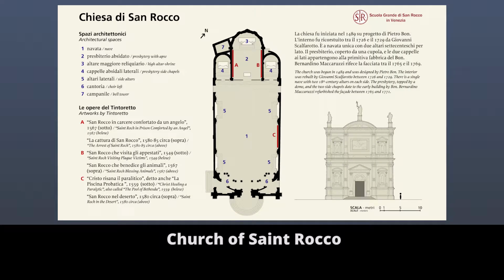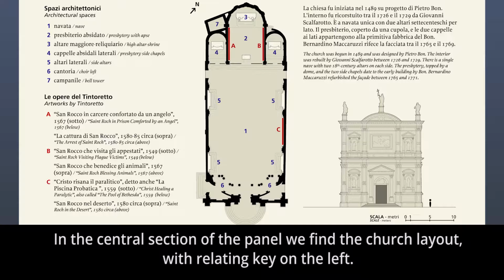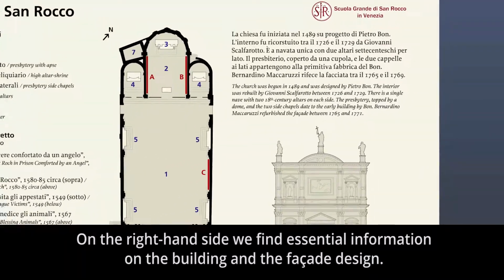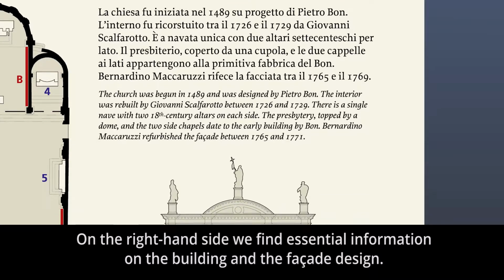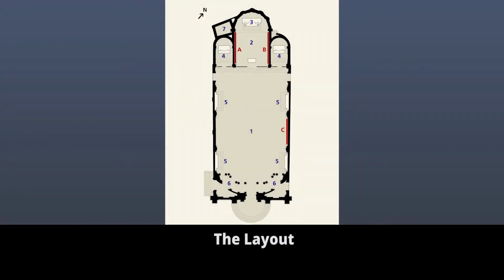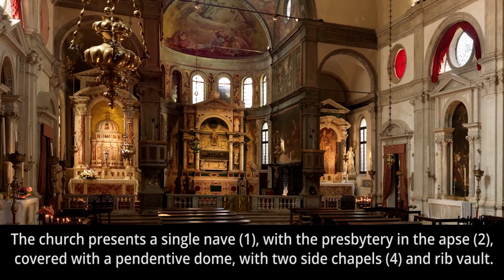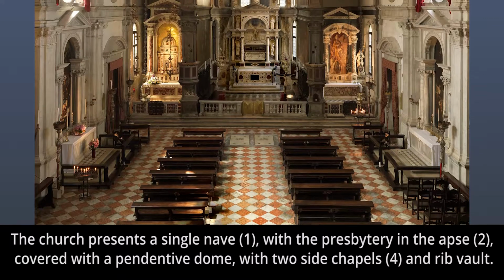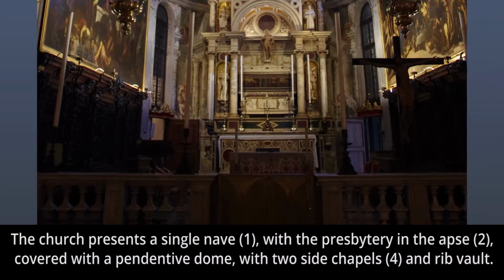San Rocco EN